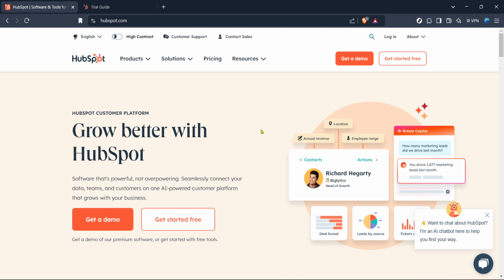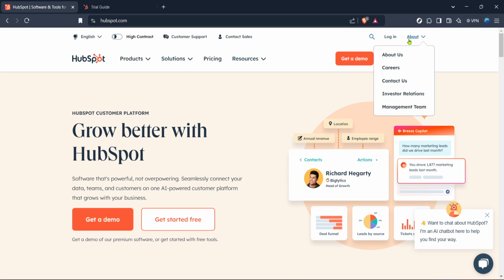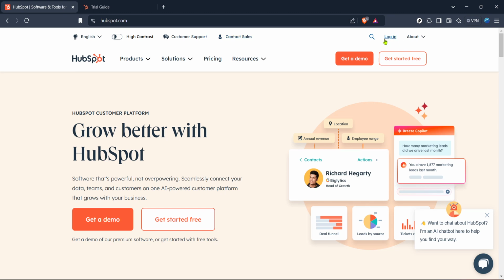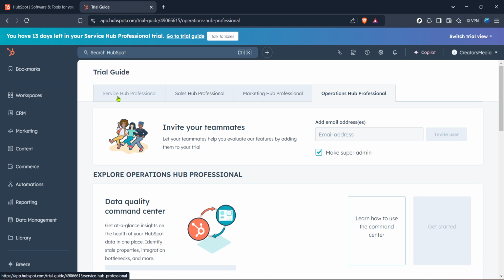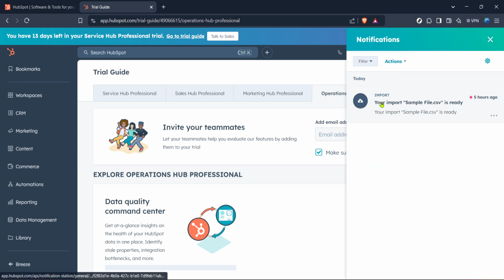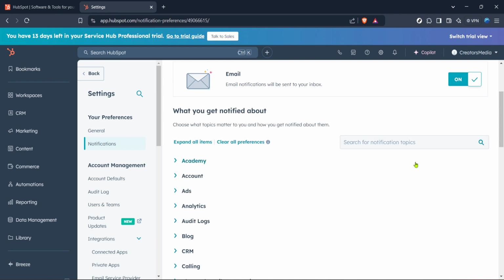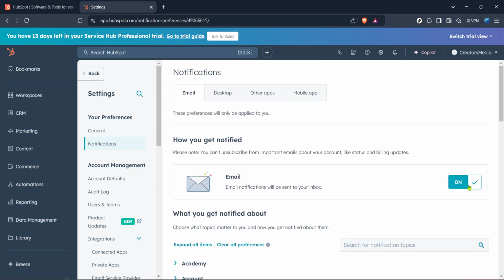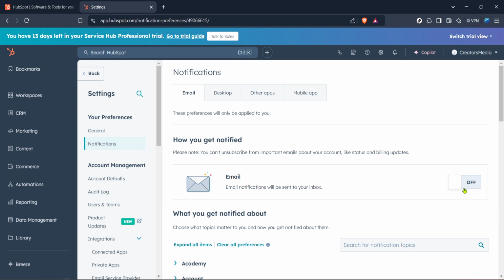How to Turn Off These Hubspot Notifications (Full 2025 Guide)